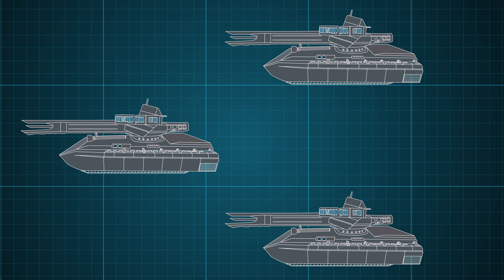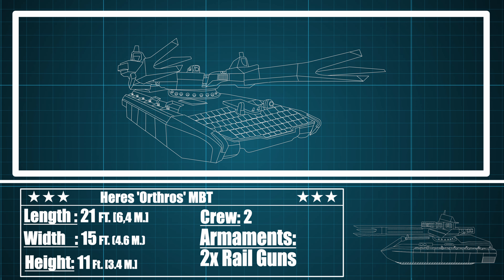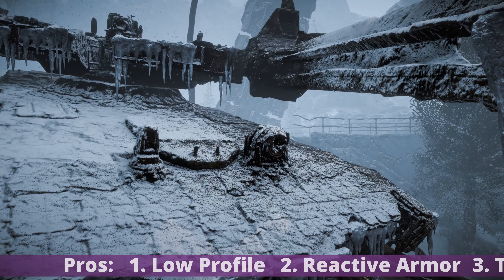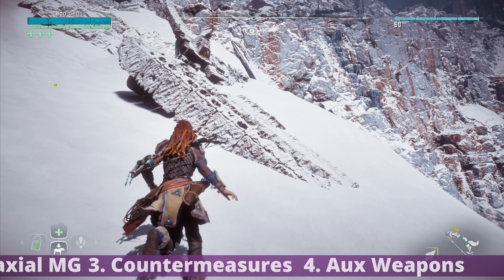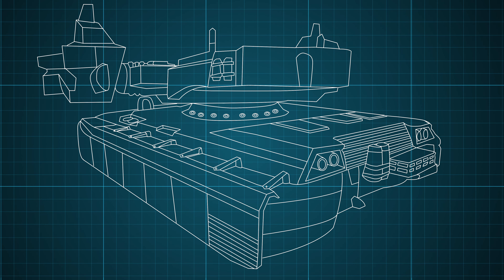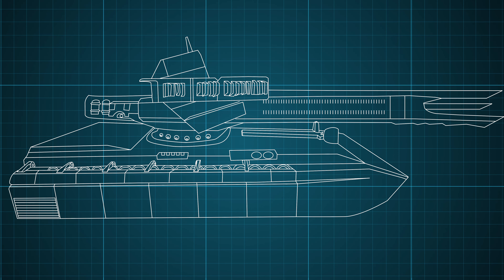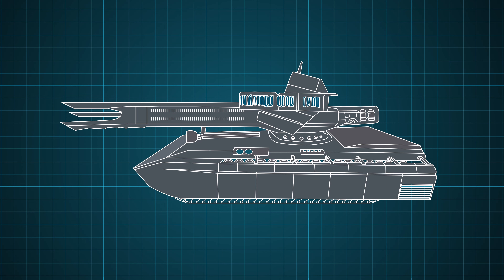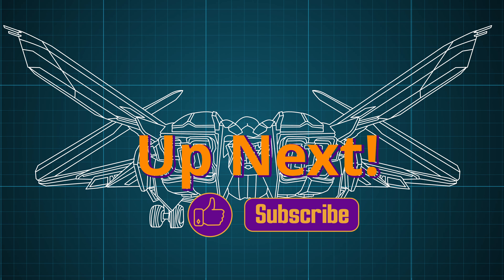I approve of Horizon Zero Dawn's Tank and you should too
Hey there, I figured it was about time to take this channel to new horizons! Yes, yes, I know I made that joke in the video too, but you might not watch it and just read this sooo. Anyways, in this episode we take a look at the Old Ones MBT that can be found in ruin all around the wilds. I hope you enjoy!

Thanks Much,
Spydingo